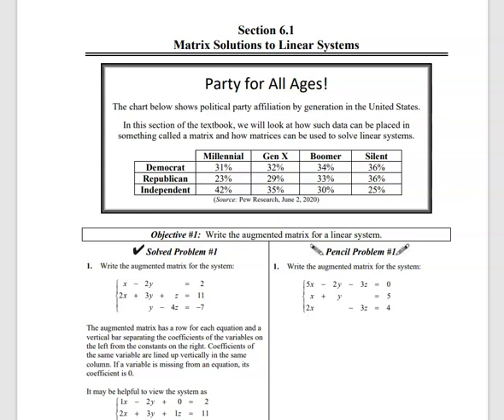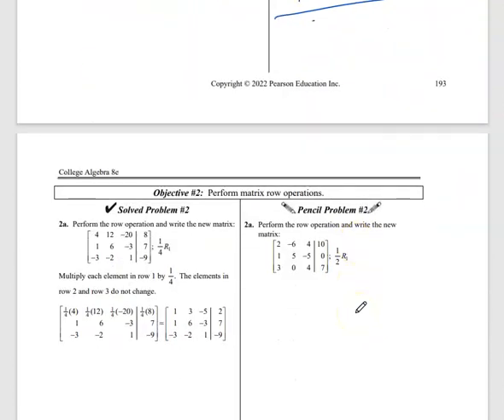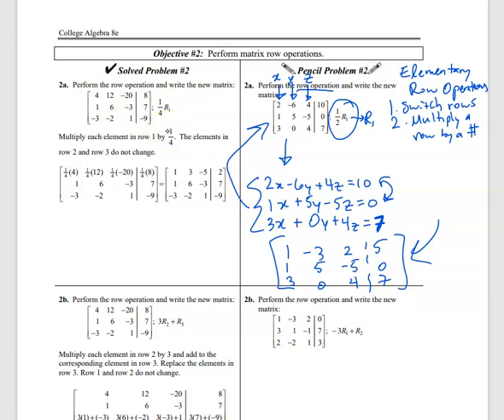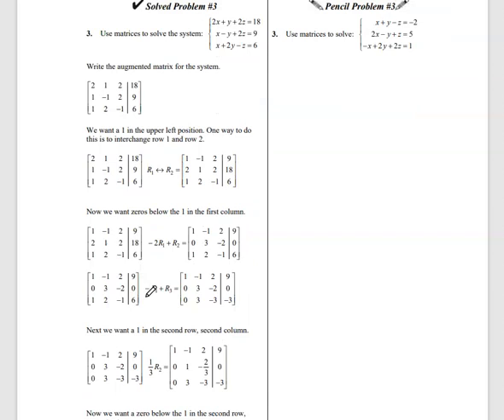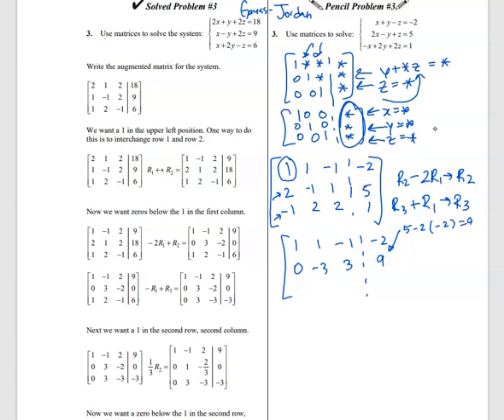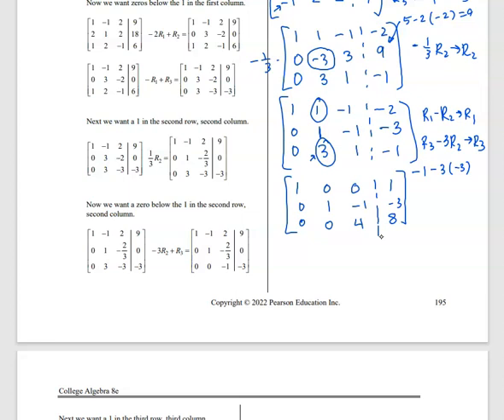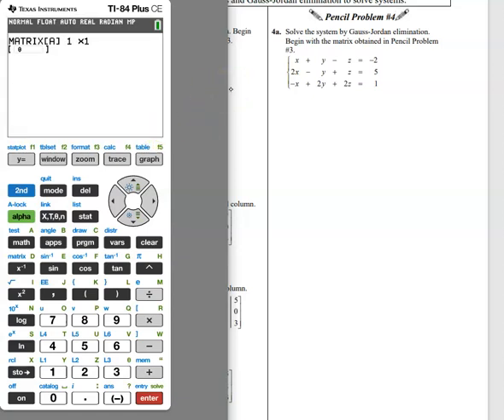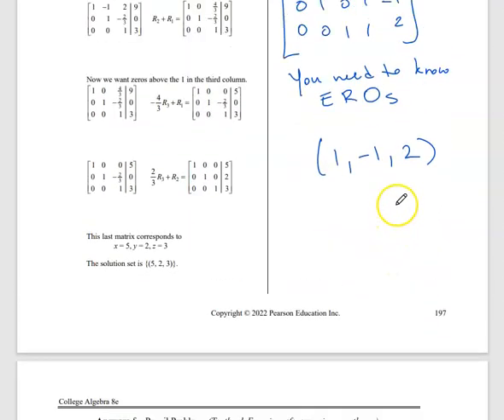MATH1314 Section 6 1